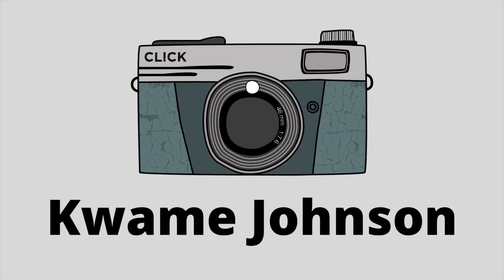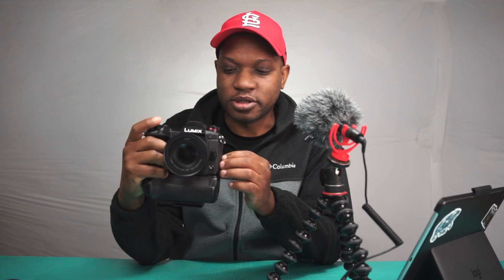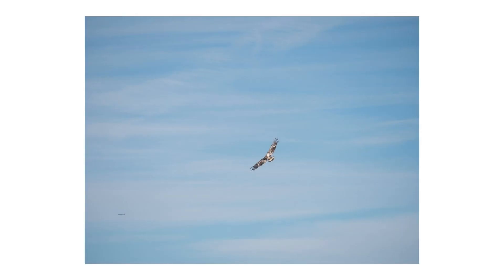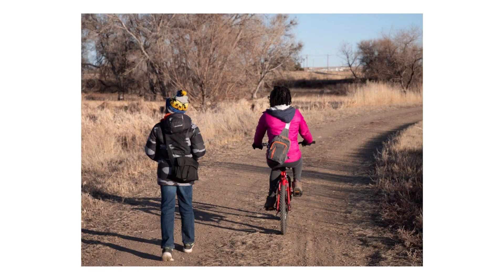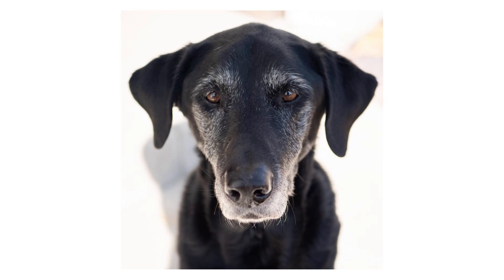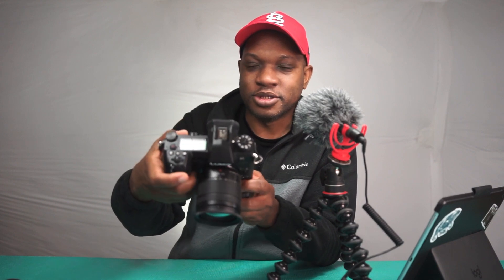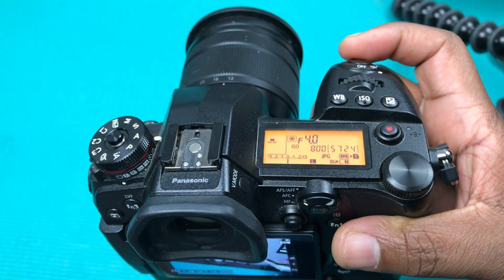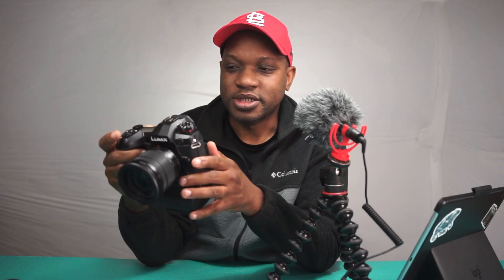Panasonic G9: 1 Year Later... does it hold up?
The Panasonic G9 is still a powerhouse camera that came out in late 2017. These are my thoughts about it after using it for over a year. I still love this camera and highly recommend it. Watch the video to learn why I think it's still an INCREDIBLE value for money!

Products links:
Panasonic G9
Battery Grip
Panasonic 12-60mm F3.5-5.6
Panasonic 25mm F1.7

This project will always be free and free of any advertising (except youtube ads). I do this out of passion for street photography. My goal is to inspire people through photography and video from around the world.